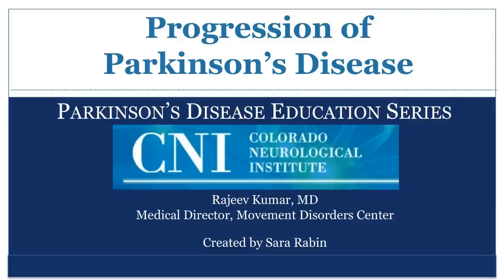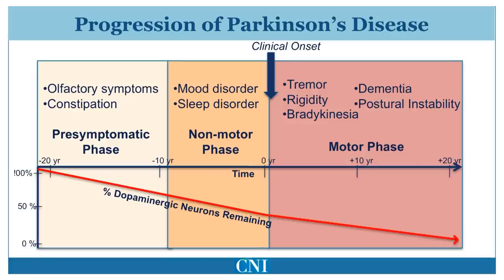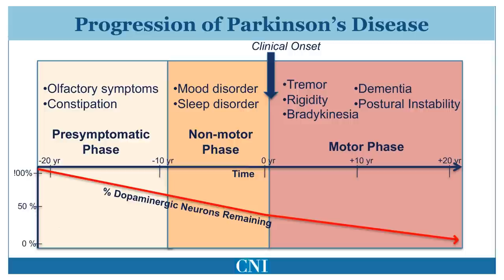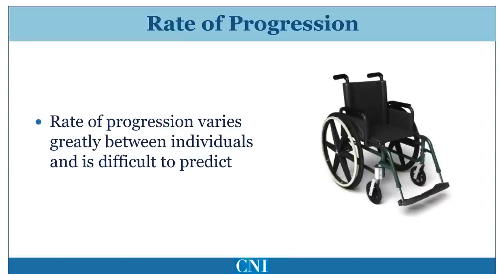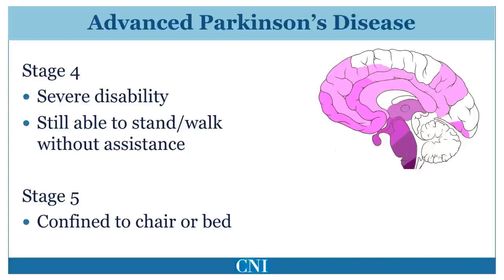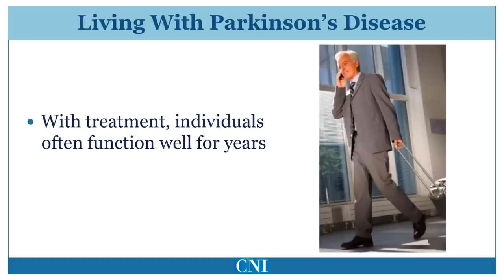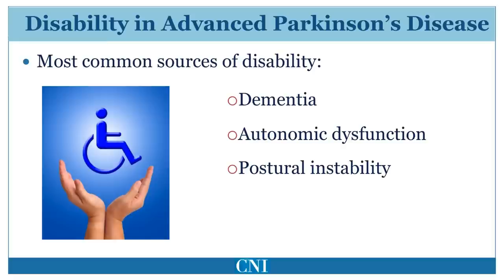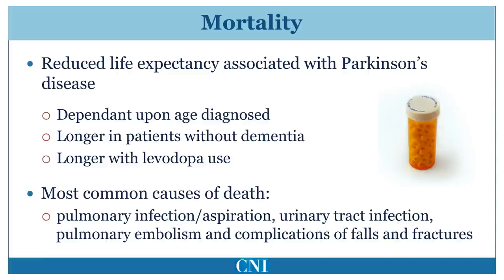Progression of Parkinson's Disease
In this video, episode 4 of the series, we discuss how pathology and symptoms progress as Parkinson's disease develops. This unique series is designed to educate newly diagnosed patients and the general public about Parkinson's disease.

Dr. Rajeev Kumar is a movement disorders specialist and medical director of the Movement Disorder Center of the Colorado Neurological Institute.

Series produced by Sara Rabin